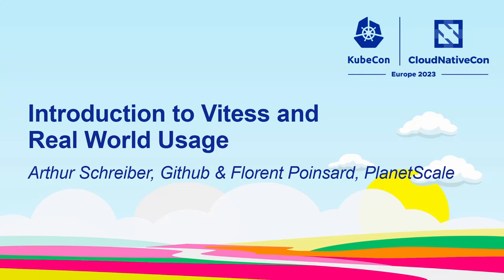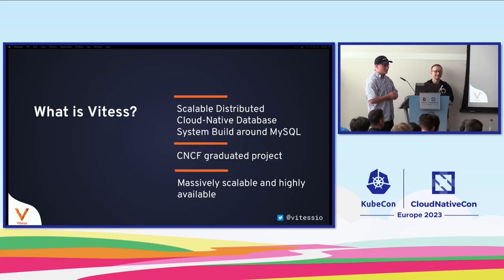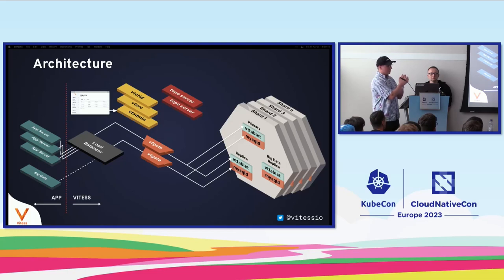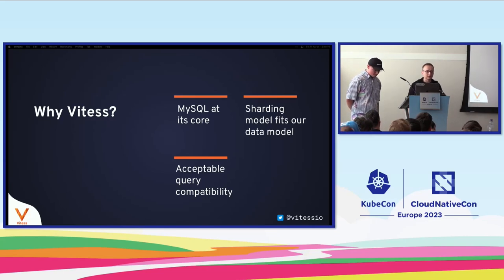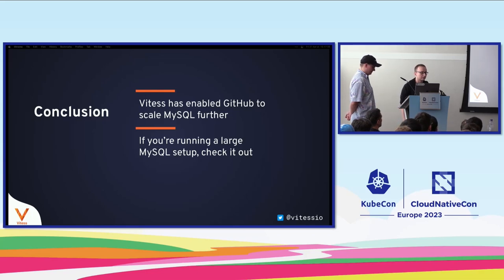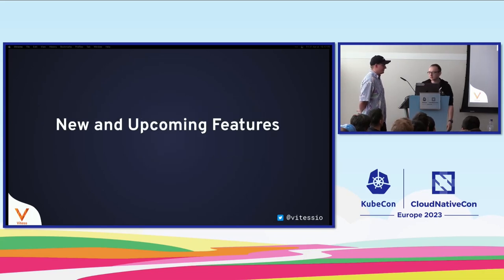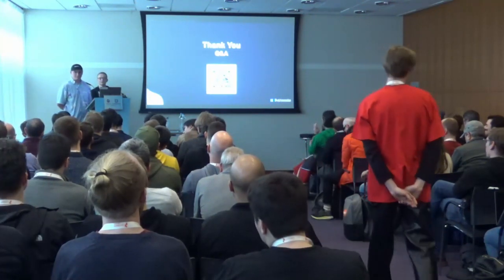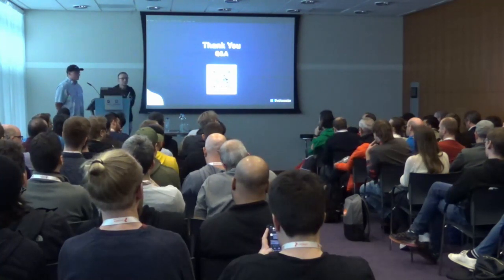Introduction to Vitess and Real World Usage - Arthur Schreiber, Github & Florent Poinsard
Introduction to Vitess and Real World Usage - Arthur Schreiber, Github & Florent Poinsard, PlanetScale

As application traffic grows, the increased load will ultimately reach the backend database. This can lead to increased latency and slower response times if the database management system is not able to scale as load increases. System designers and architects have two options for scaling: vertical and horizontal. While horizontal scaling is usually more cost-effective and flexible, not all database management systems allow you to scale this way. Vitess is a large open-source distributed database management system. It was designed to scale horizontally and support an increasing load. This session will introduce what is Vitess and give a real world usage example of Vitess.